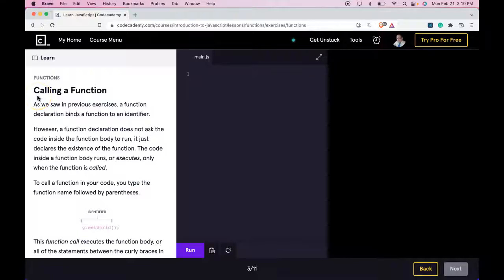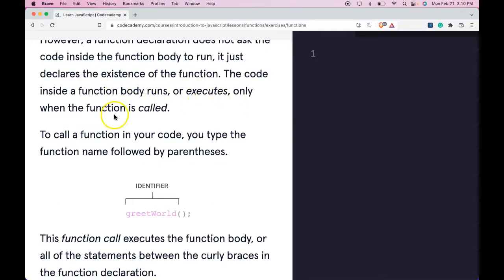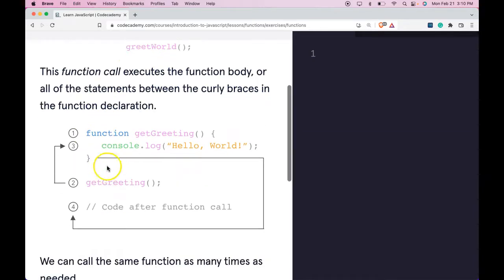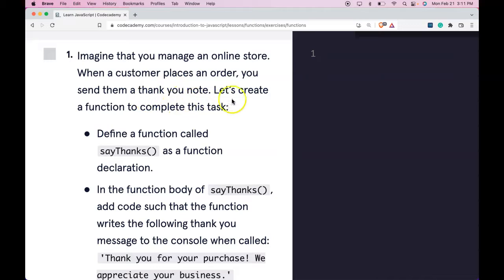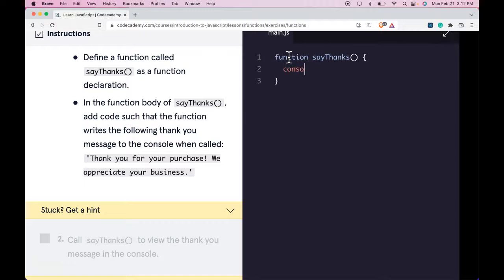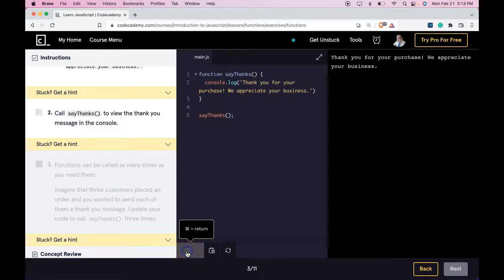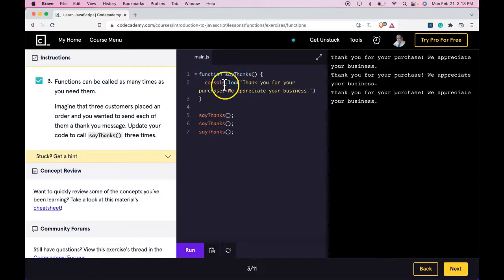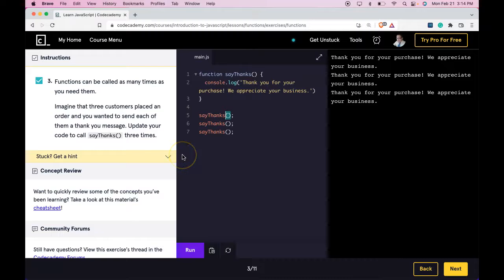Calling a Function in JavaScript Programming, Codecademy's JavaScript Functions Section, JS Guide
In this lesson, we take a look at Calling a Function in JavaScript Programming, Codecademy's JavaScript Functions Section.  This is a JS Guide that explains how to call a function.  In our previous lesson we looked at JavaScript function declarations but did not cover how to use, or call, the function we declare.  We learn that we are able to declare a function using the function keyword.  We then give our function a name, also called an identifier, which is followed by parentheses.  Curly braces then follow and the code we want to execute is between our curly braces.  We then learn that we can call our function by simply using its identifier followed by parentheses.  This will call our function and will run all the code within curly braces.  Understanding this is huge in your JavaScript programming journey and make sure to understand calling a function in 2023 and beyond forever!